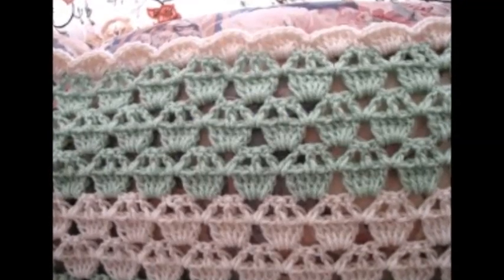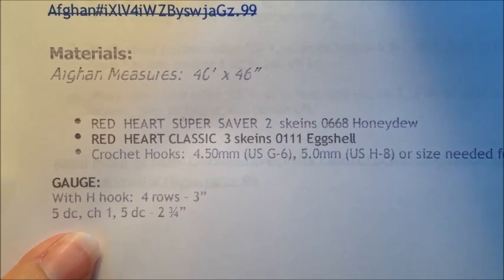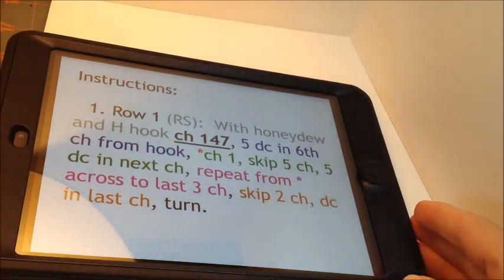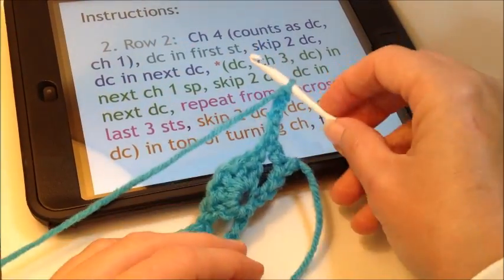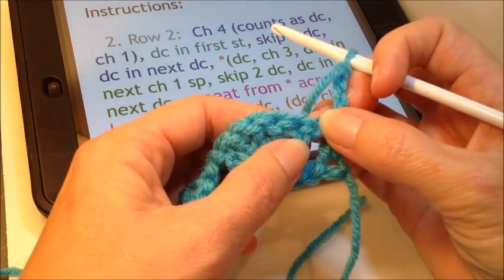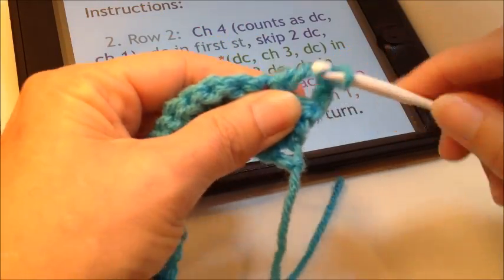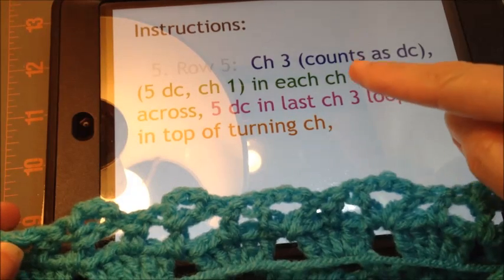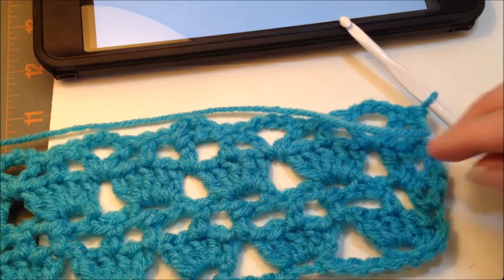Tutorial: Reading a Crochet Pattern: Cupcake Stitch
In this episode: Crochet Tutorial for Reading the Cupcake Stitch Pattern

KnitCrate is Sheepishly Sharing!

▼  FAQs ▼

         IN THE USA (I can't help you outside the USA):
► Michael's Craft stores carry the LOOPS & THREADS KNIT QUICK which I DO own and recommend. (40 needles... in-between size) See my first impression

▼ SOCIAL MARGARET ▼

▼ SNAIL MAIL  ▼